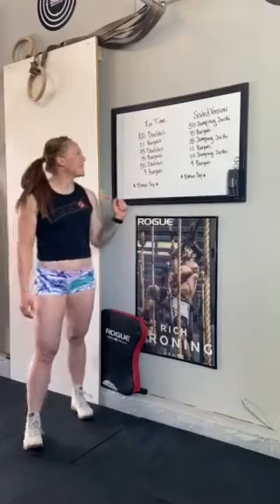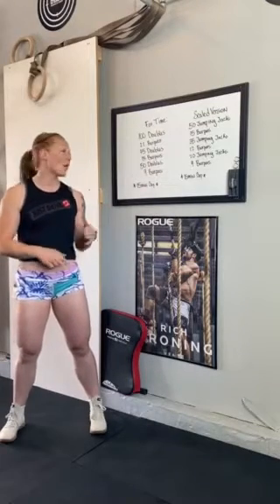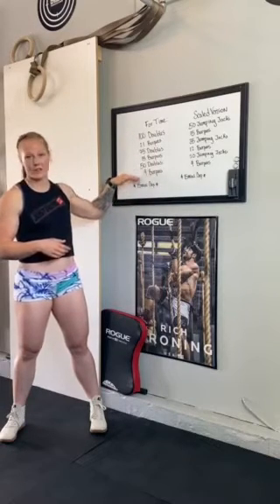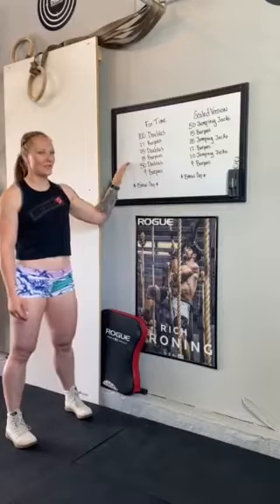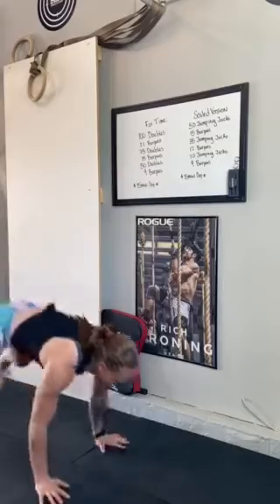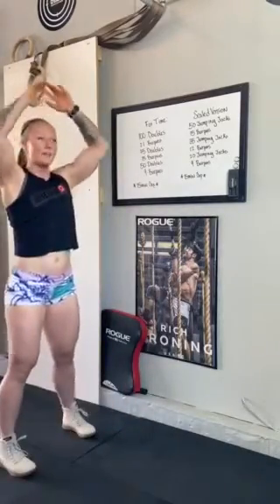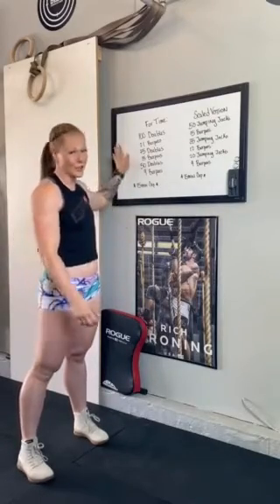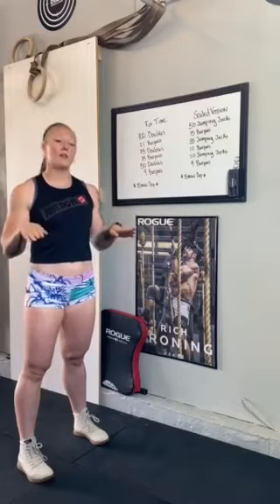Support Your Local Box Fundraiser WOD #2